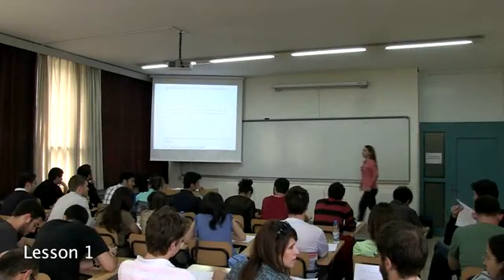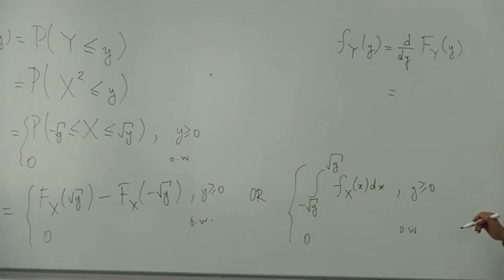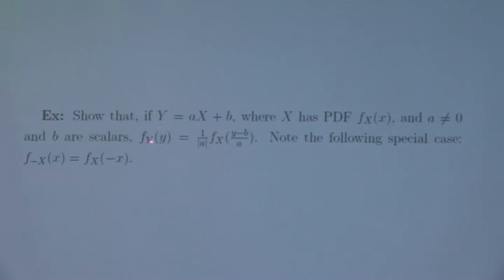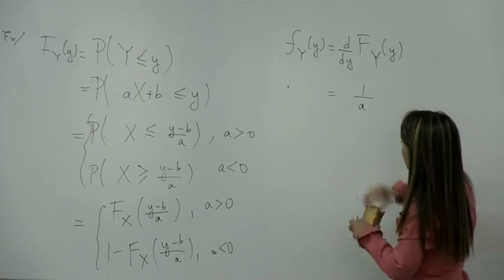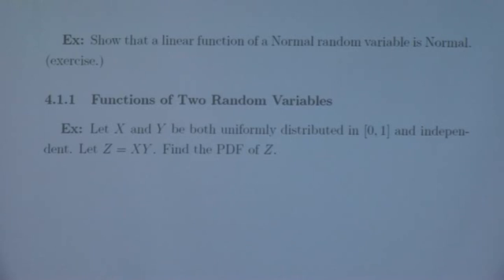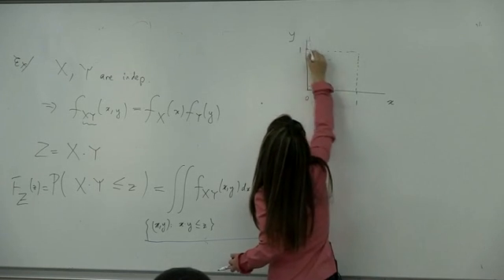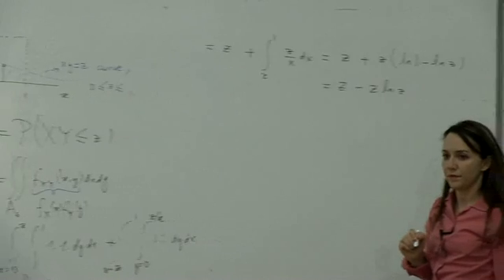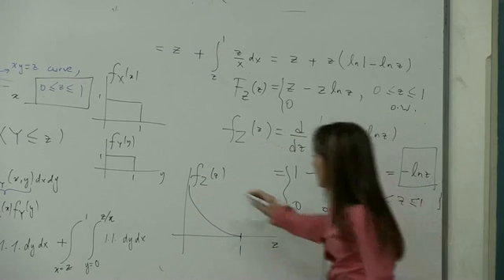Probability & Random Variables - Week 11 - Lecture 1 - Derived Distributions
LECTURE SUBJECTS: Derived Distributions